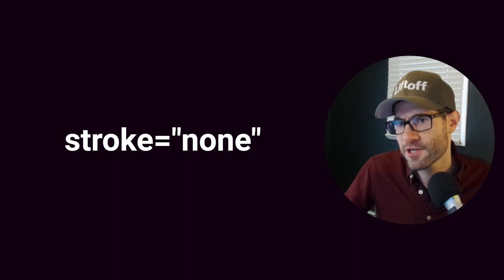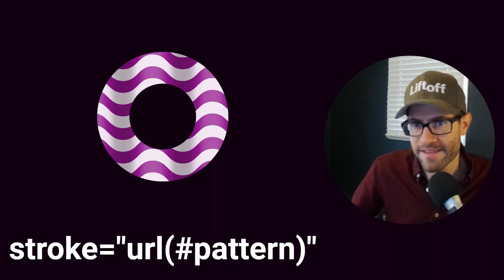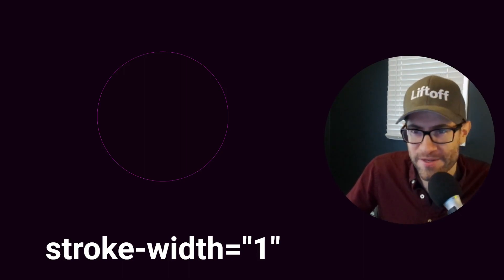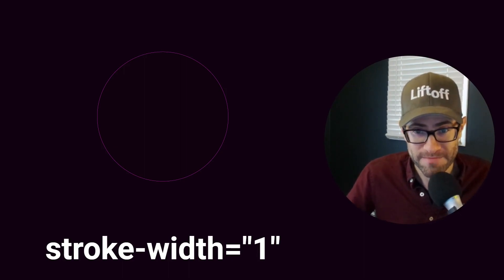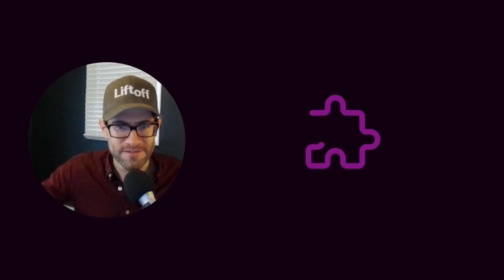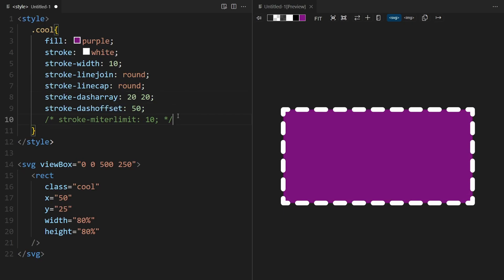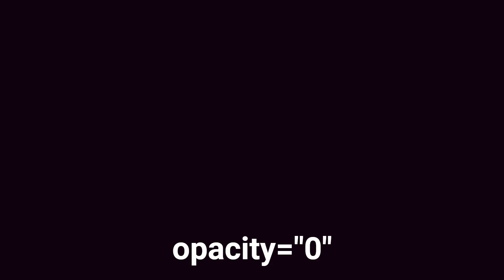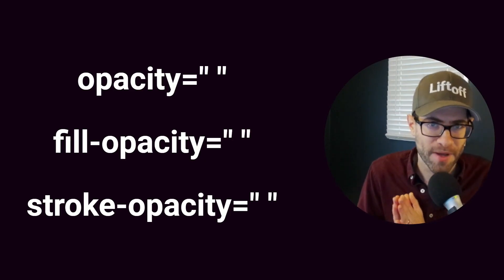SVG basics Styling shape elements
There are a few foundational attributes you can use to change the appearance of SVG shape elements: fill, stroke, and opacity.

We will breakdown these style attributes that you can manipulate to affect SVG element styles.